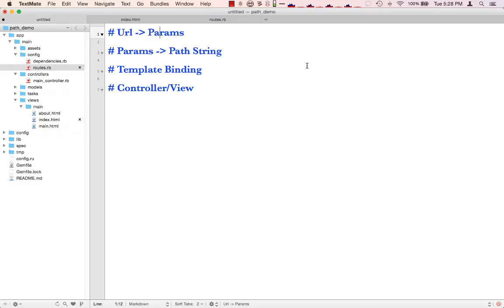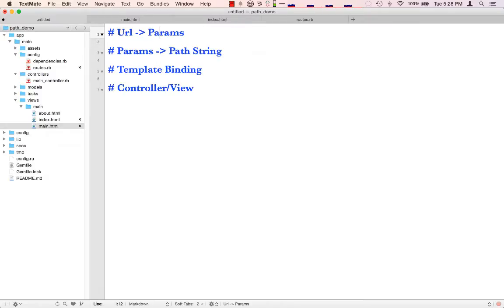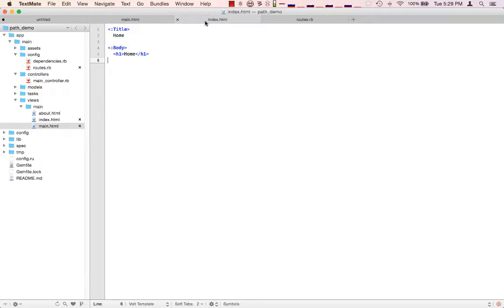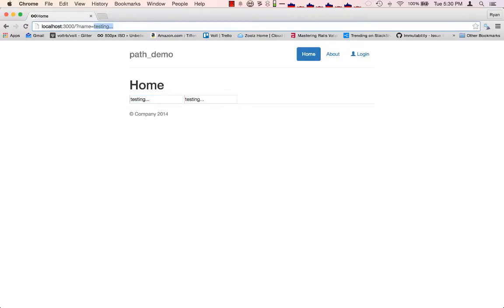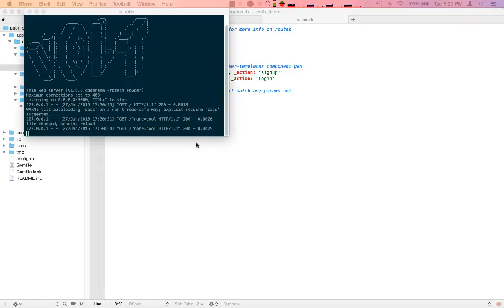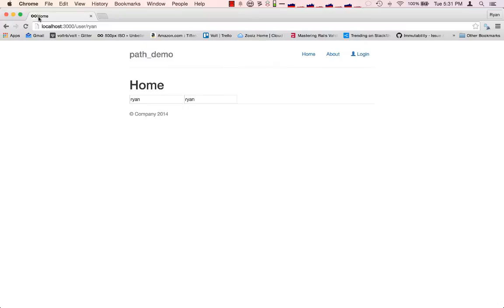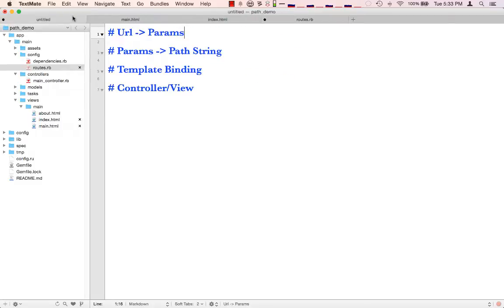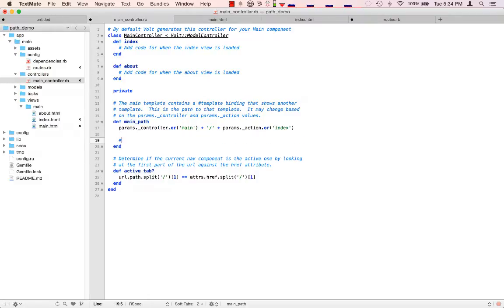Routes and Templates in Volt